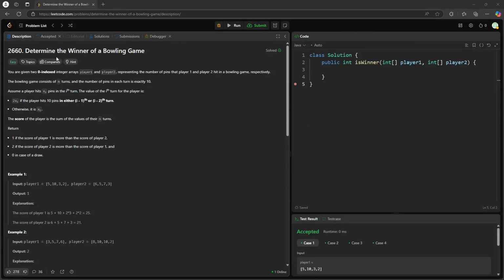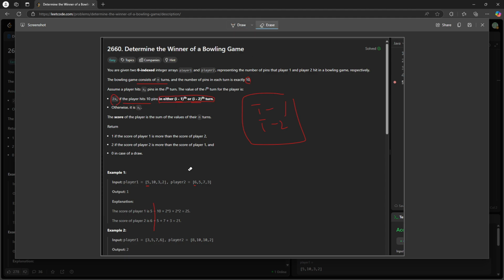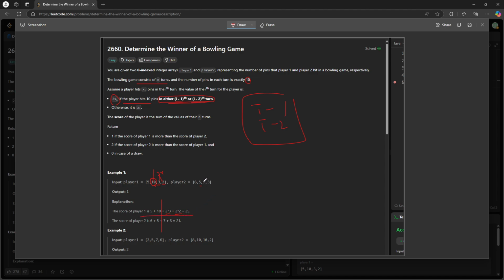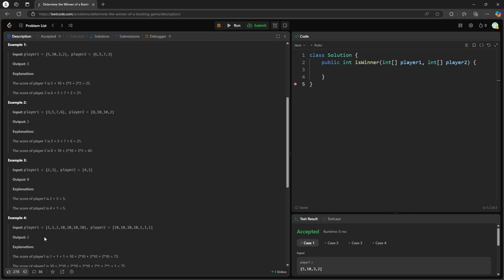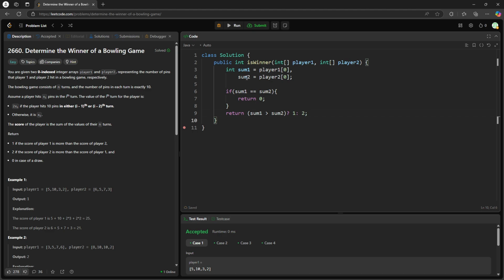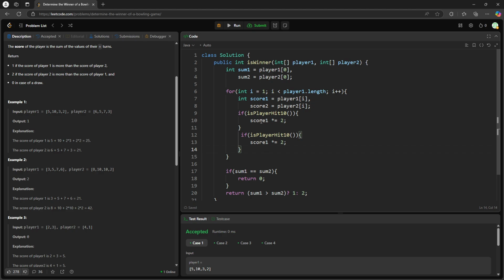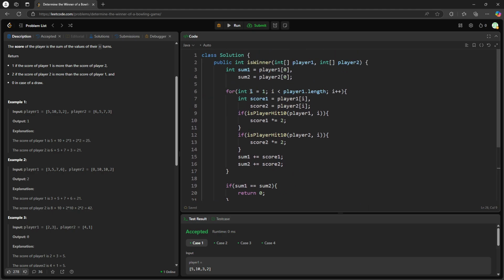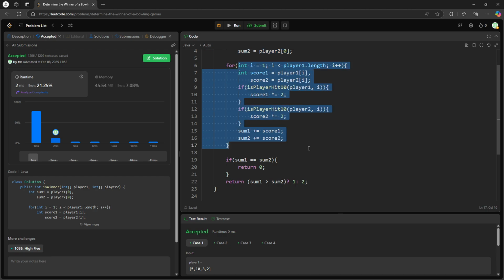LeetCode 2660 | Determine the Winner of a Bowling Game